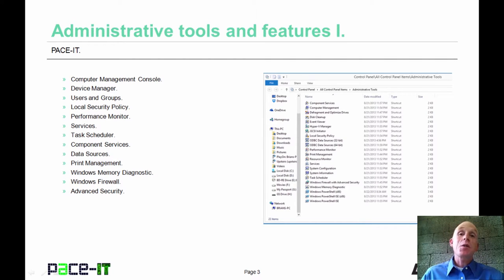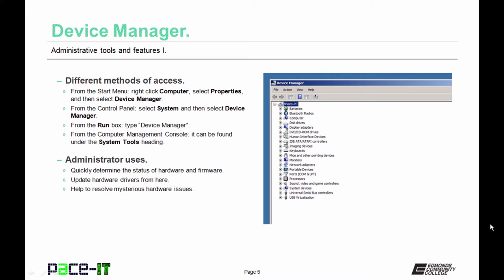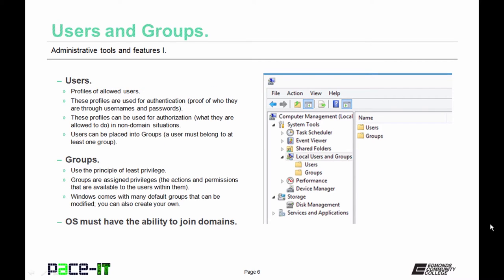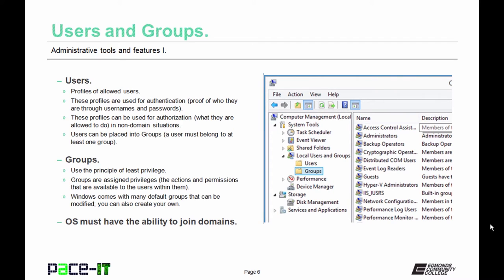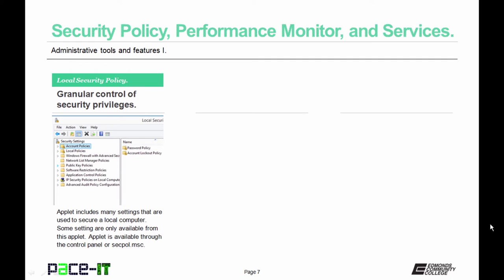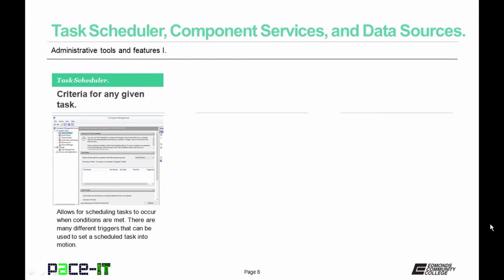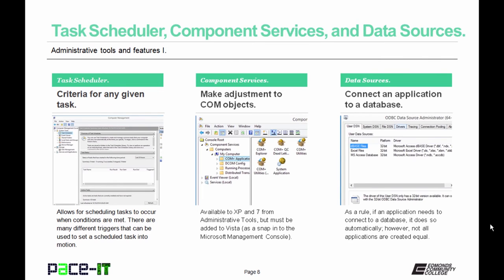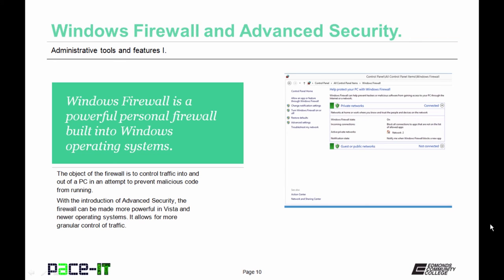PACE-IT: Administrative Tools & Features (part 1)